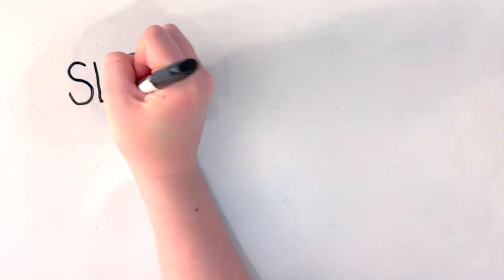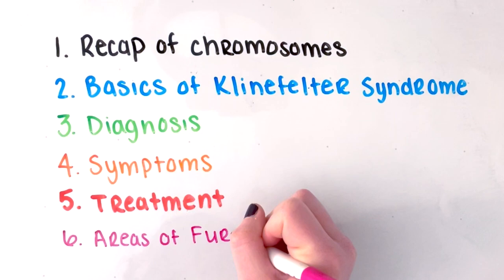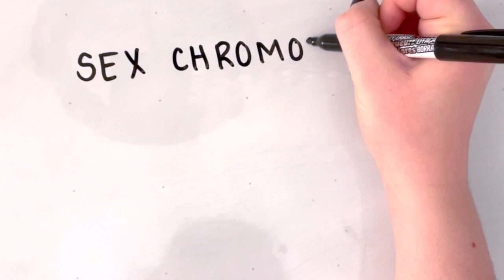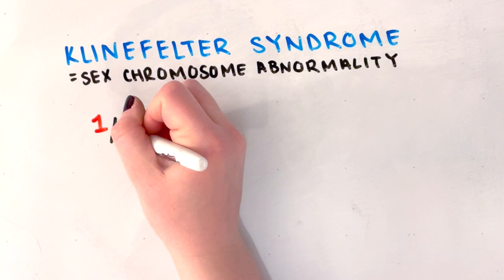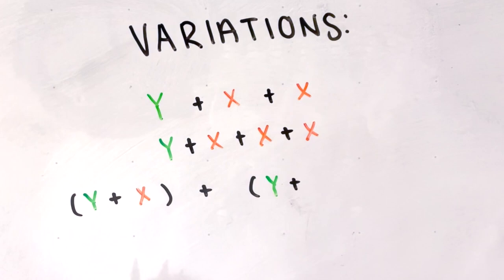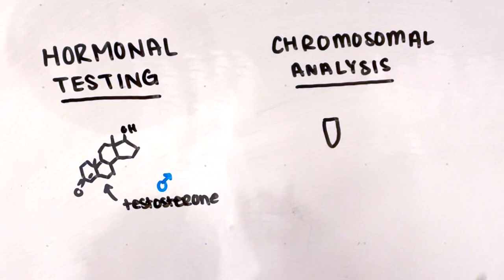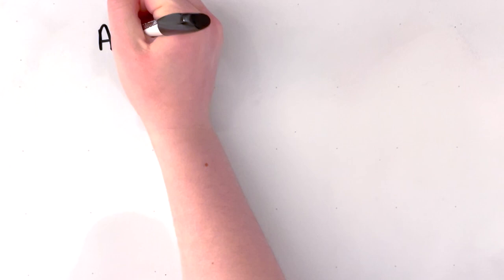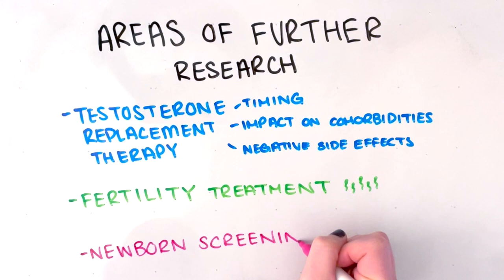Klinefelter Syndrome 101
Welcome back to the second crash course on sex chromosome abnormalities! This video covers the most common male sex chromosome abnormality - Klinefelter syndrome. Individuals with Klinefelter syndrome have one Y chromosome but more than one X chromosome. This video briefly explores chromosomes and then discusses the basics of Klinefelter syndrome, its diagnosis, symptoms, treatment, and areas for further research.

This video was made by McMaster students Sarah Afshar, Rachel Carson, Emma Koster, and Nathalia Kulatunga in collaboration with the McMaster Demystifying Medicine Program.

References:
Bojesen, A., & Gravholt, C. (2007). Klinefelter syndrome in clinical practice. Nature Clinical Practice Review Urology, 4: 192–204.

Chang, S., Skakkebæk, A., & Gravholt, C. H. (2015). Klinefelter syndrome and medical treatment: hypogonadism and beyond. Hormones, 14(4): 531-548.

Davis, S., Howell, S., Wilson, R., Tanda, T., Ross, J., Zeitler, P., & Tartaglia, N. (2016). Advances in the Interdisciplinary Care of Children with Klinefelter Syndrome. Advances in pediatrics, 63(1), 15–46.

Gravholt, C. H., Chang, S., Wallentin, M, Fedder, J., Moore, P., & Skakkebæk, A. (2018). Klinefelter Syndrome: Integrating Genetics, Neuropsychology, and Endocrinology. Endocrine Reviews, 39(4): 389–423.

Groth, K. A., Skakkebæk, A., Høst, C., Gravholt, C. A., & Bojesen, A. (2013). Klinefelter Syndrome—A Clinical Update. The Journal of Clinical Endocrinology & Metabolism, 98(1): 20-30.

Hawksworth, D. J., Szafran, A. A., Jordan, P. W., Dobs, A. S., & Herati, A. S. (2018). Infertility in Patients With Klinefelter Syndrome: Optimal Timing for Sperm and Testicular Tissue Cryopreservation. Reviews in Urology, 20(2), 56–62.

Ratcliffe, S. (1999). Long term outcome in children of sex chromosome abnormalities. Archives of Disease in Childhood, 80(2): 192-195.

Smyth, C. M., & Bremner, W. J. (1998). Klinefelter Syndrome. Archives of Internal Medicine, 158(12): 1309–1314.